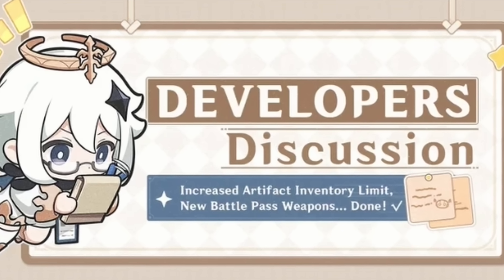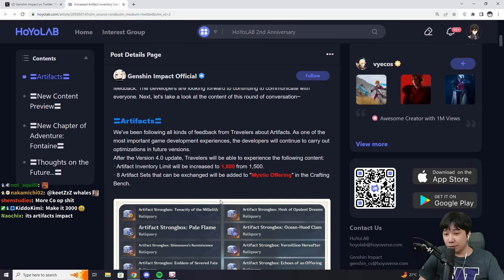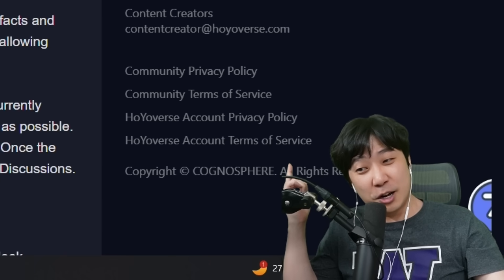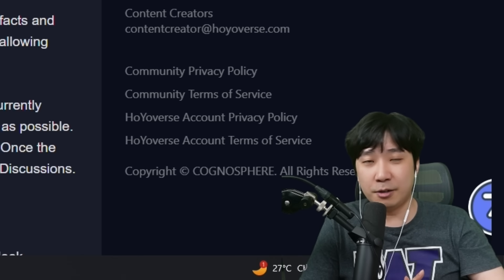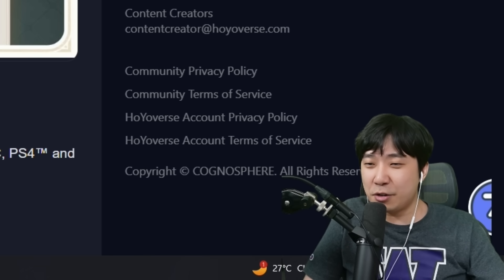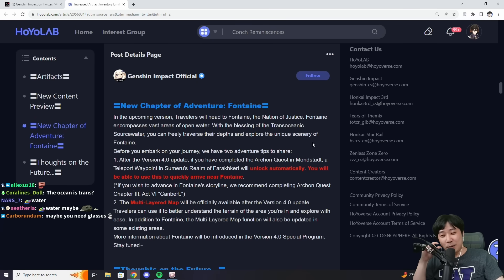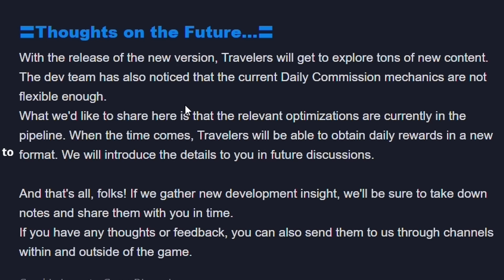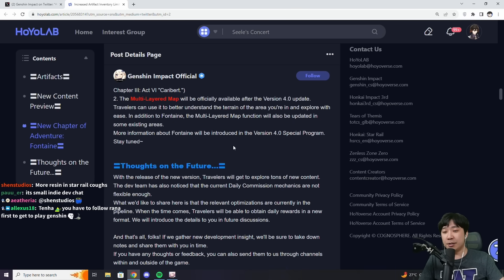GENSHIN 4.0 WILL BE AMAZING AND HERE IS WHY